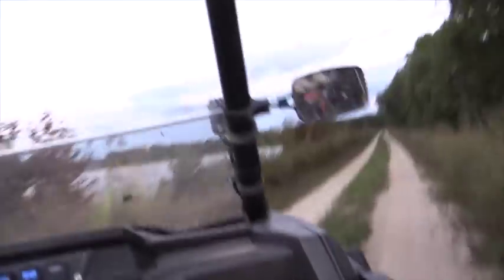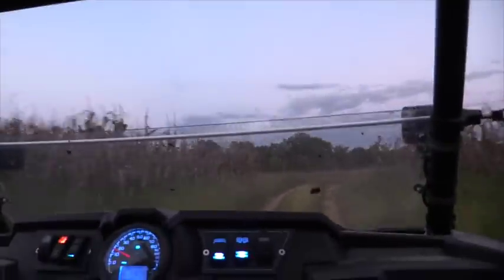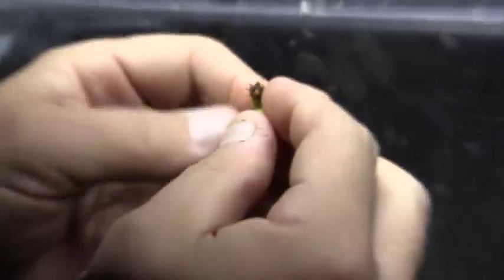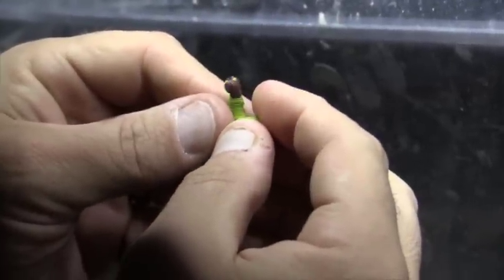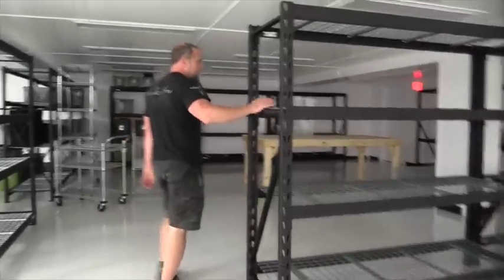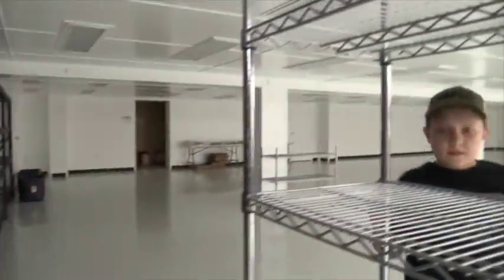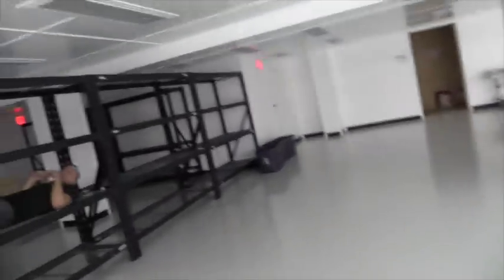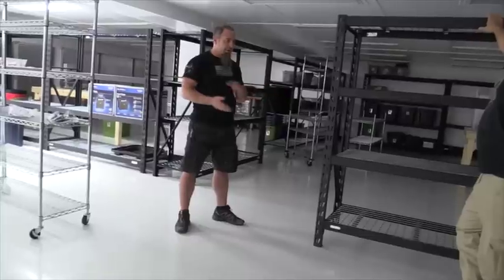Riding around in the RZR's part 2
This video is about Riding around in the RZR's part 2